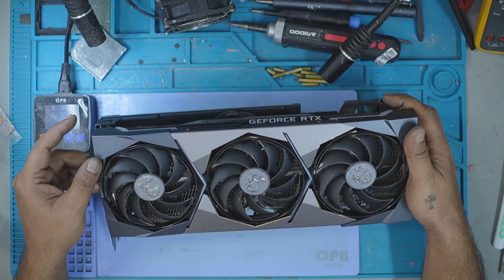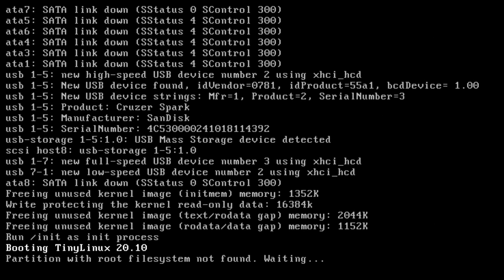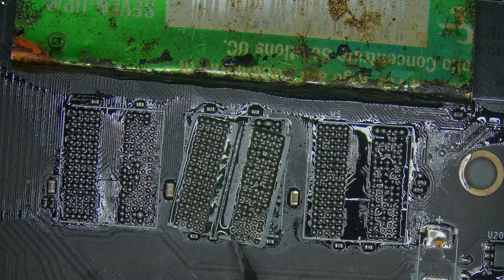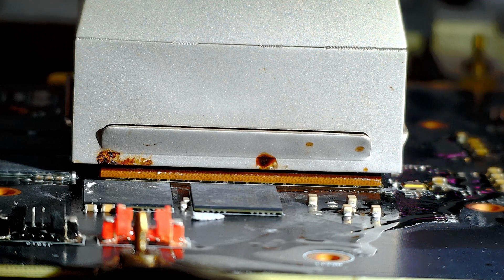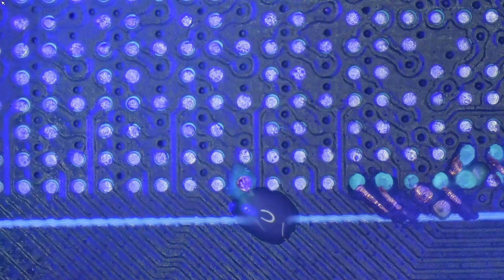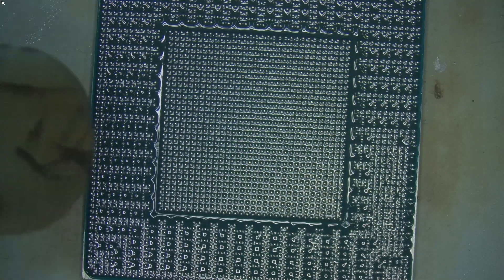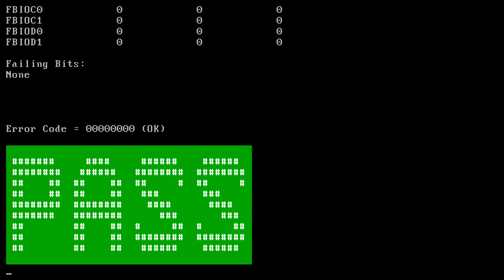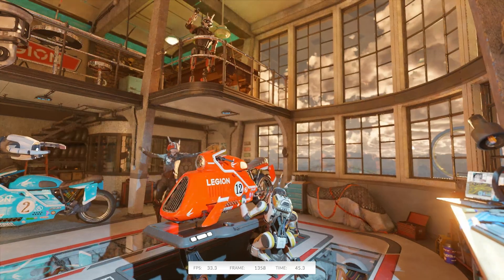MSI Suprim X RTX 3070 Memory Error Repair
What looked like a simple memory fix turned into one of the most complex GPU repairs I’ve faced. This pristine MSI Suprim X RTX 3070 had 3 bad memory modules, and hidden underneath, 11 broken GPU core pads. Watch the full journey as I diagnose, rebuild, reball, and bring this beast back to life!